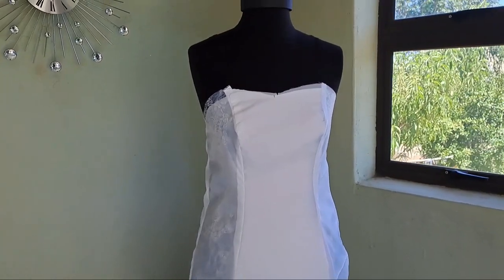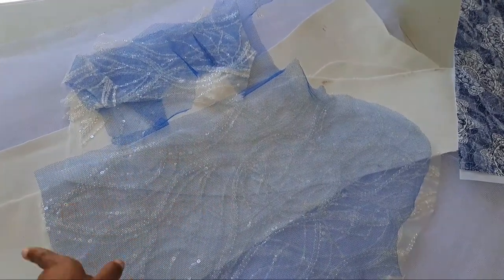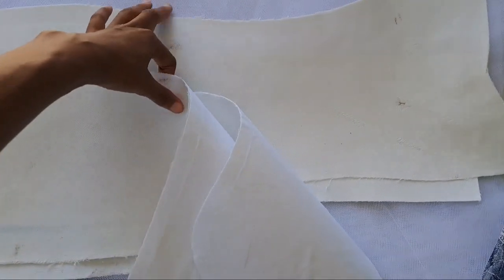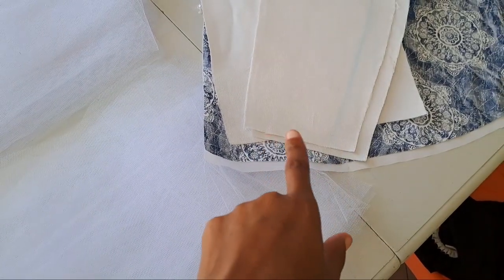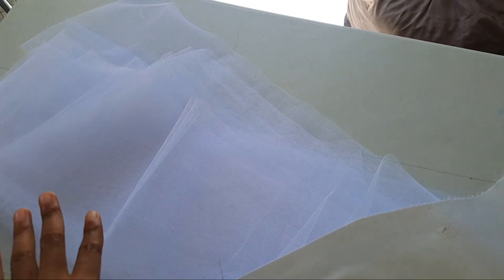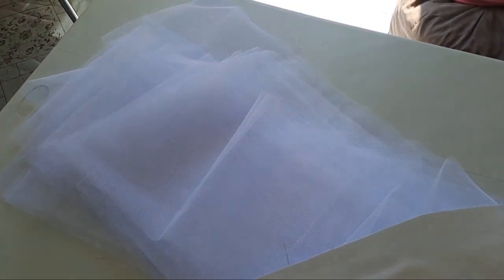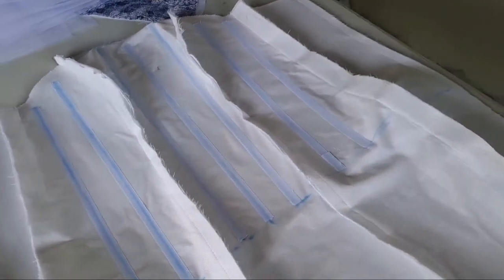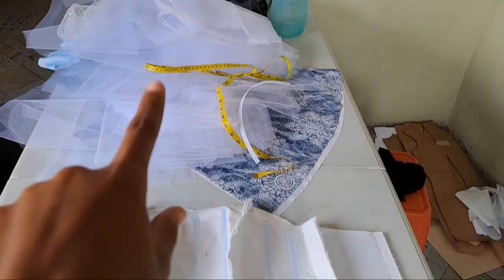Wedding Gown series 2| Sewing all the pieces together| Jane.M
hello beautiful people, I really hope you're enjoying the series thus far,but I want to humbly apologise for not uploading for so long,my YouTube phone crushed taking with it all 4 videos I had already edited in it.This Vlog is mostly an aesthetic Vlog because I hardly spoke in it,but it's only because of my dismay over the loss of all those vidoes.